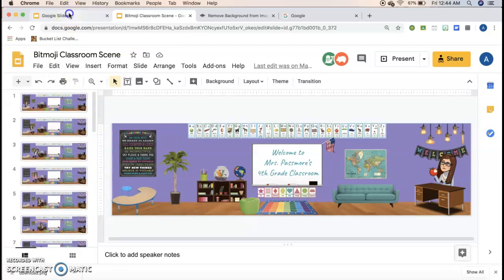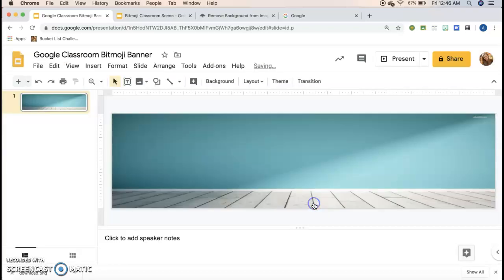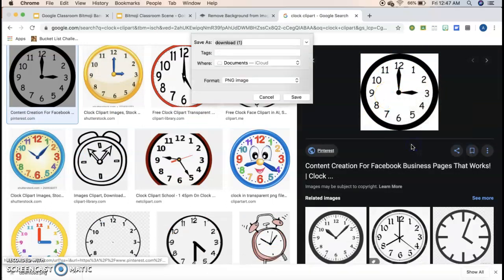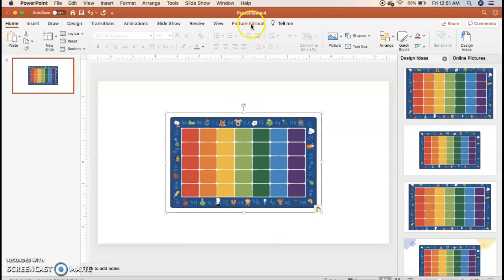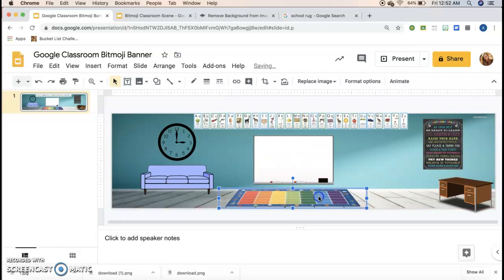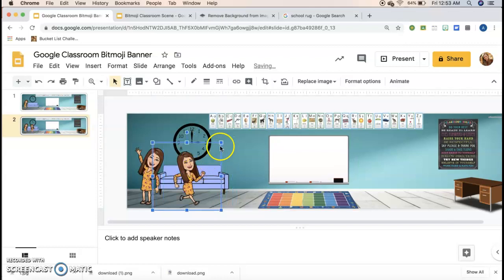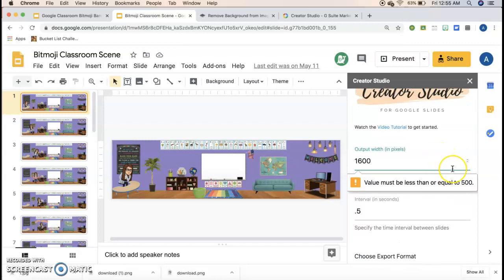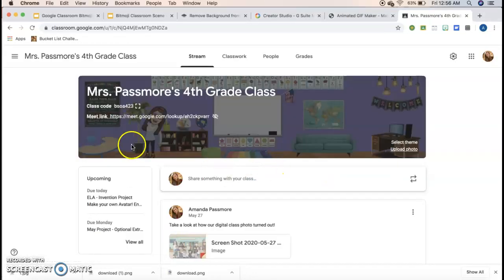How to Create an Animated Bitmoji Classroom Scene Header